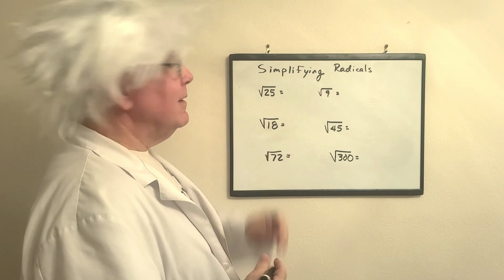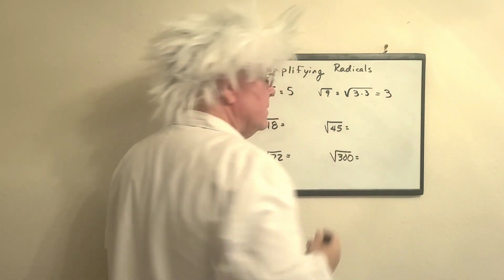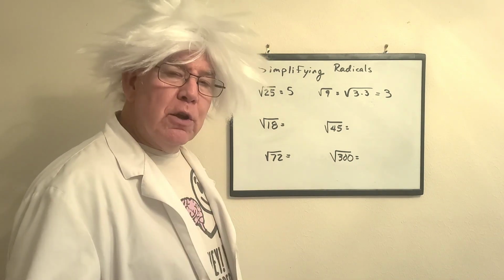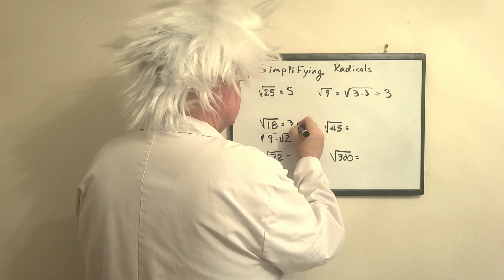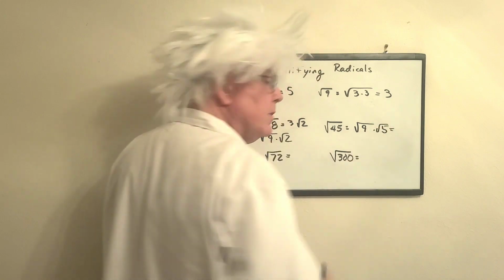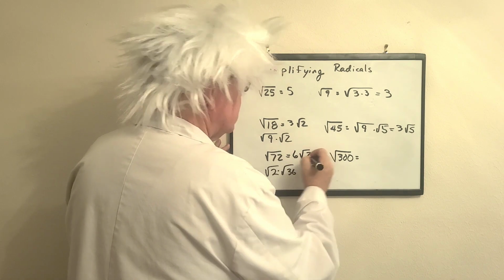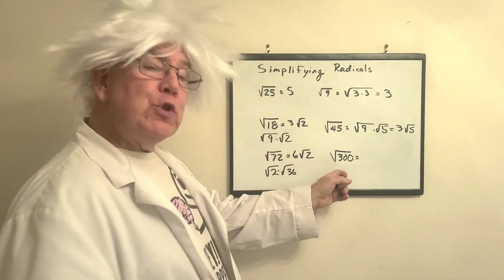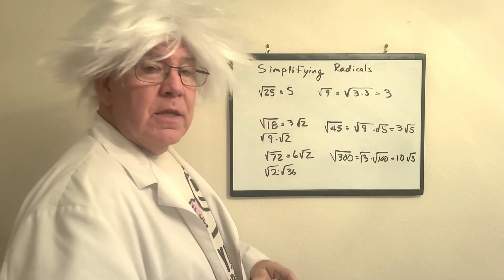How to Simplify Radicals: with Professor AlgeBro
In this Video: Professor AlgeBro teaches us how to simplify square roots when the number can be a little weird (aka: not a perfect square)